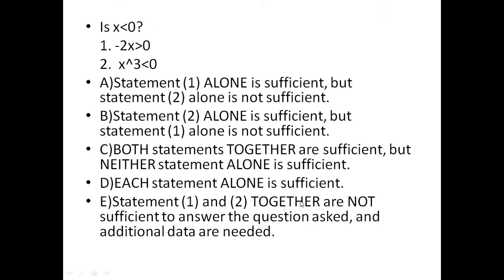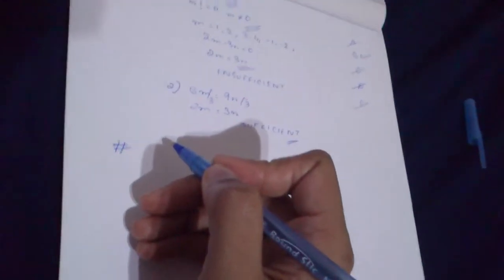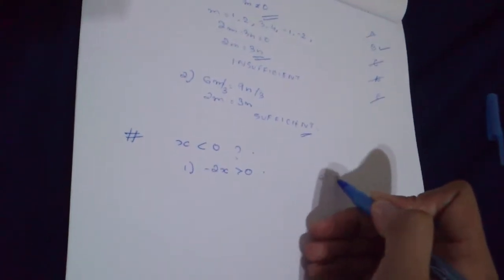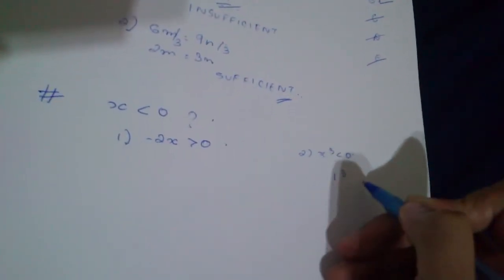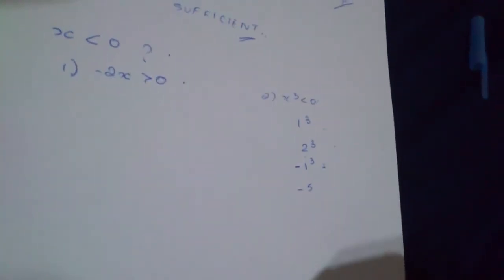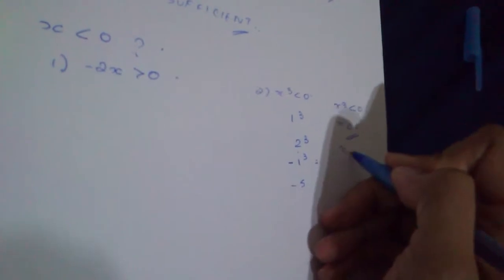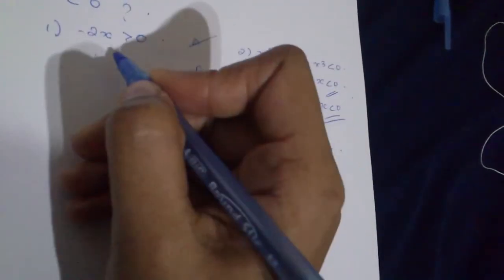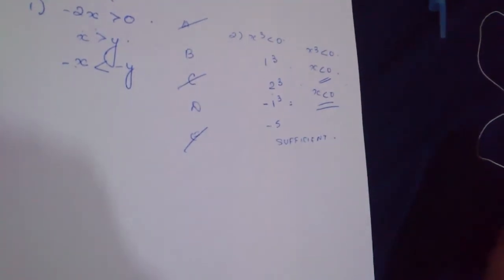Data Sufficiency Practice Test Set 1 Question 6